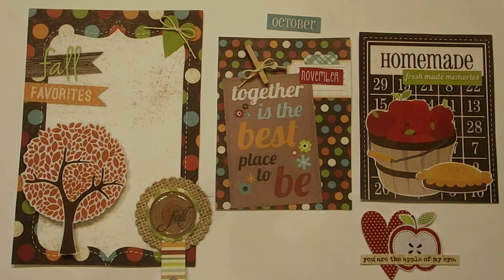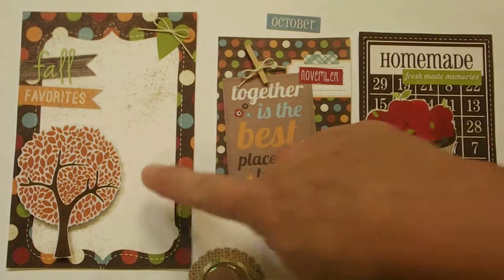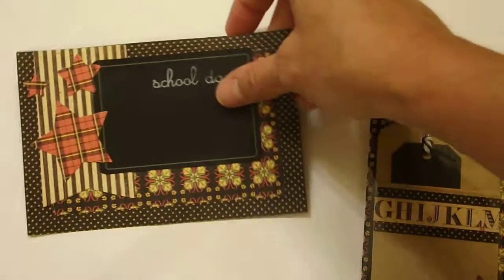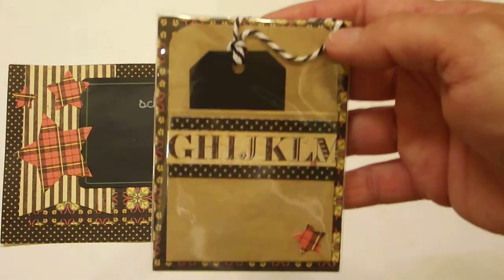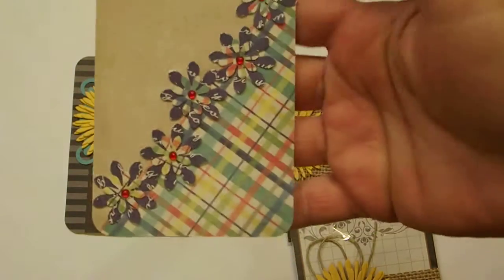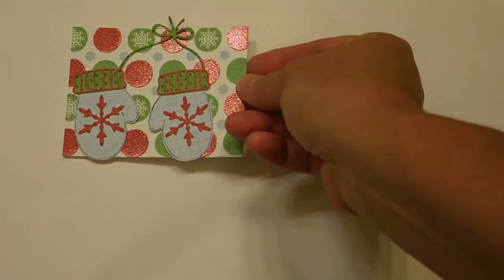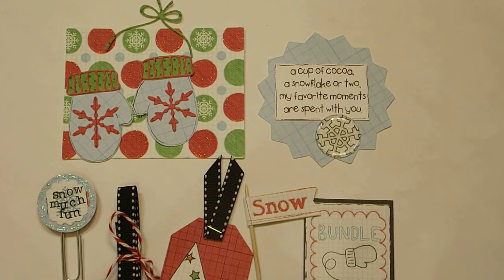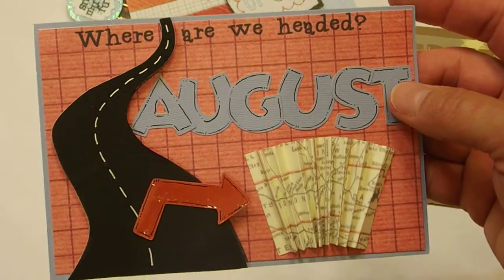DIY Handmade Project Life Pocket Cards Redo your PL Core kit cards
hi! sorry, it ended abruptly, i will start with the Disney card candy on the next video. hope you enjoyed, have lots more cards to film.